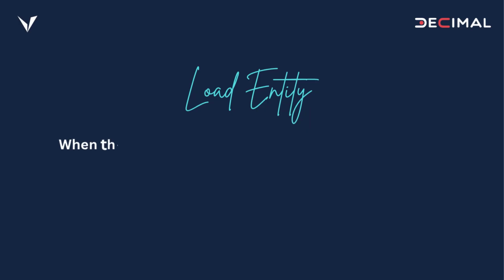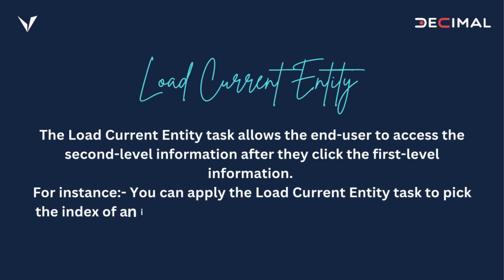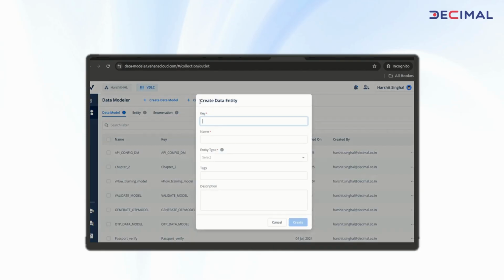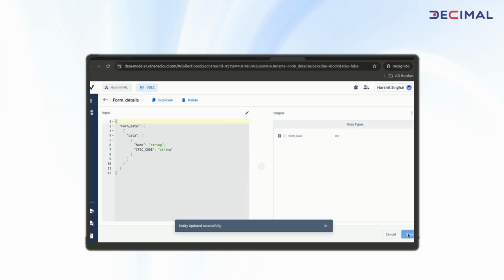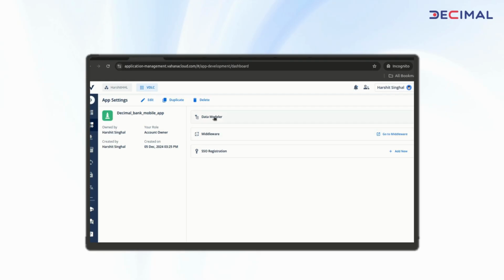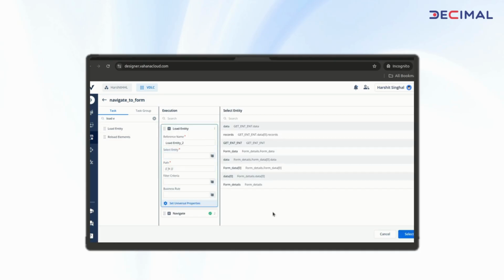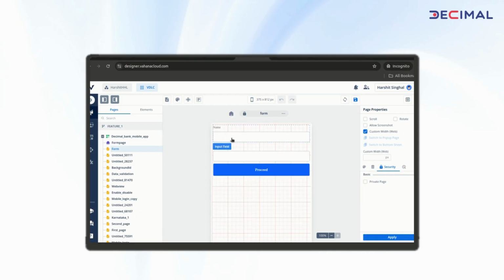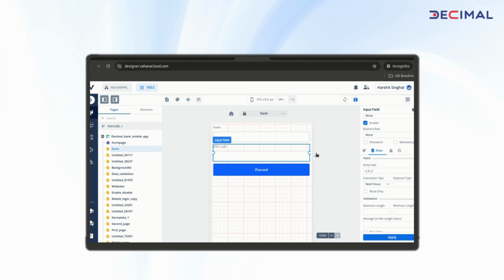How to Configure the Load Current Entity & Load Entity Task in Designer 2.0 | ByteLearning Video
In this Byte Learning video for mobile application development using Designer 2.0, you’ll learn how to configure two crucial data-fetching tasks:
 Load Current Entity & Load Entity Task.

These tasks help bring real-time data into your application based on the logged-in user’s context or specific data entity references. It’s a powerful feature to personalize user journeys and dynamically display relevant content — such as fetching the user profile, pre-filled forms, or related entity data without manual inputs.

Whether you’re building onboarding flows, dashboards, or entity-linked forms, understanding these tasks is key to making your application context-aware and efficient.

🧩 What You’ll Learn:
Difference between Load Current Entity & Load Entity Task .
How to use these tasks to fetch logged-in user or entity-related data
Configuring the tasks step-by-step in Designer 2.0
Saving, committing, and deploying for build testing
Real-time demonstration with mobile build preview

About Decimal Technologies:
🔹 AI-Driven No-Code Solutions: Redefining digital transformation for the BFSI industry.
 🔹 Digital Onboarding & Lending: Simplifying complex processes for seamless customer journeys.
 🔹 Customizable Banking Products: Offering tailored solutions for your unique needs.

Hang On!